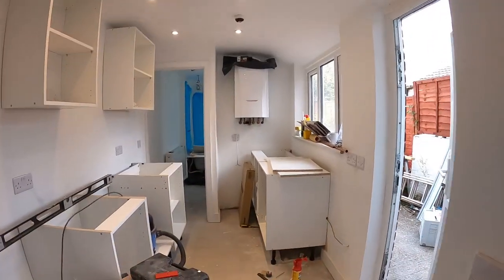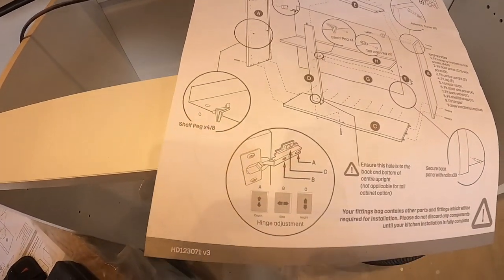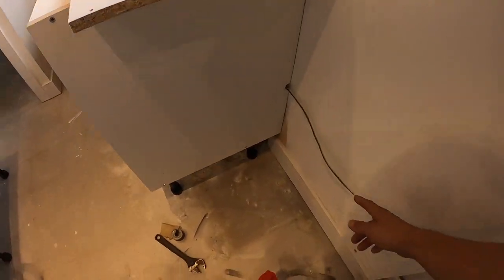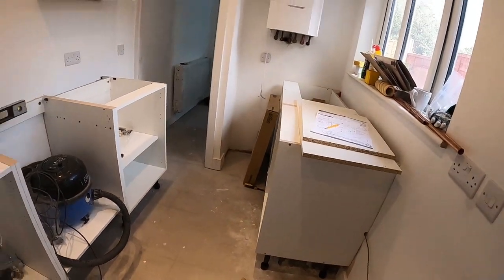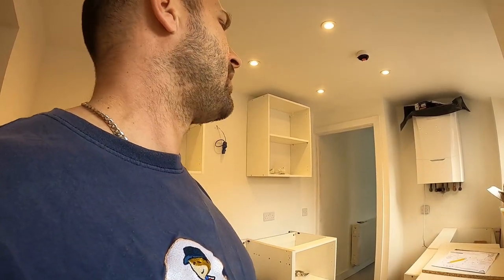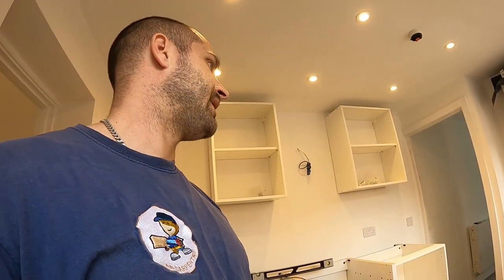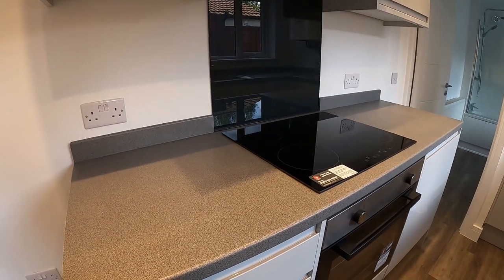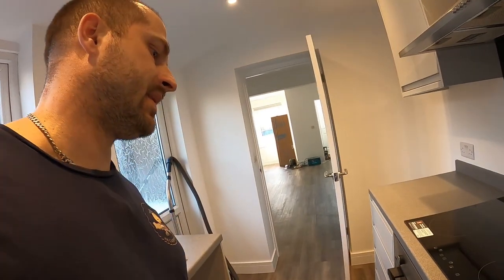Buy To Let: Flat pack Howdens discussion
In this video I will discuss with you the pros of having flat pack Howdens kitchen set and also I will show you the final result on how this looks installed as part of this project.

0:00 Intro (Benefits of going with Flat Pack)
6:27 Discussing installation process + tips
9:54 Completed kitchen